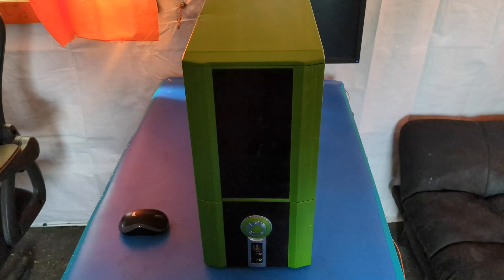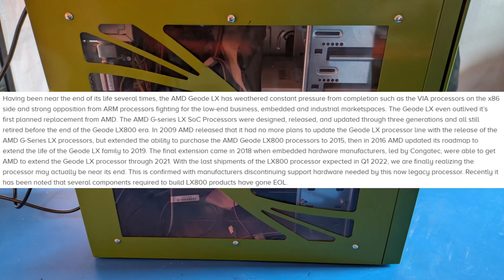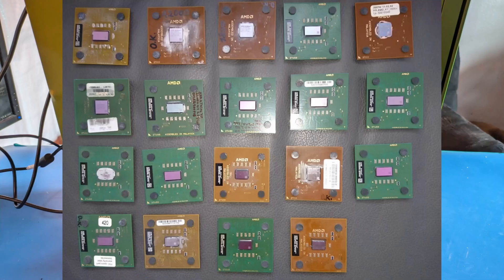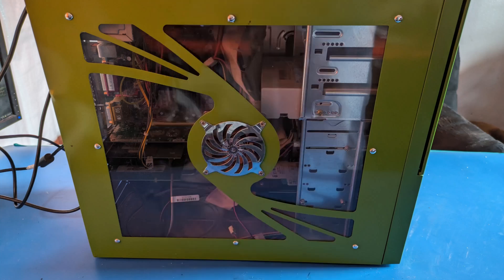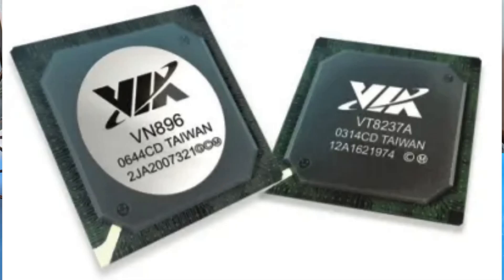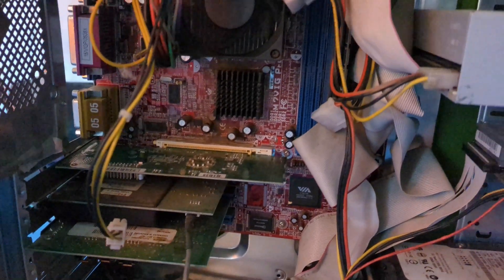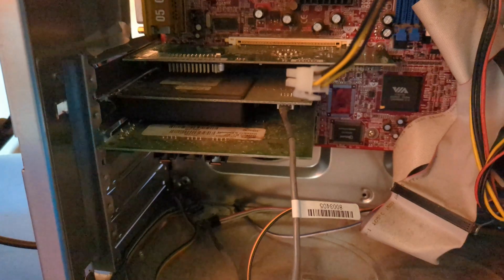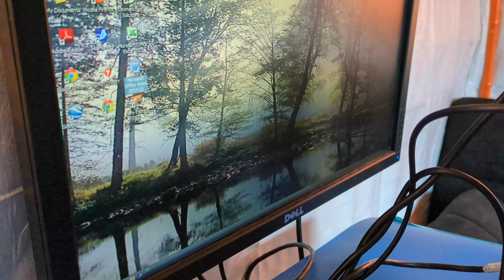Retro Recycle: 20 year old build with an obscure CPU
20 Years ago I built this machine and it came back in to be recycled this week.  What makes it obscure is it has a Geode NX 1750+ embedded CPU.  A brief history of the CPU, benchmarks, and what I plan to do with it now.

0:00 Intro
0:18 Geode CPU history and Overview
2:24 System Specs and Overview
4:41 PassMark 04
6:31 Cinebench 9.5
7:30: Final thoughts and future plans with the parts.